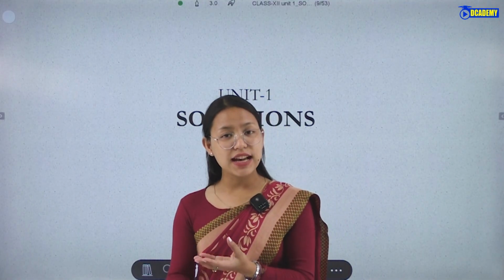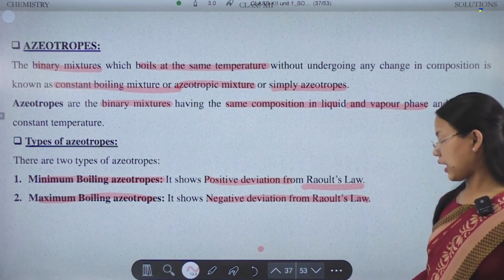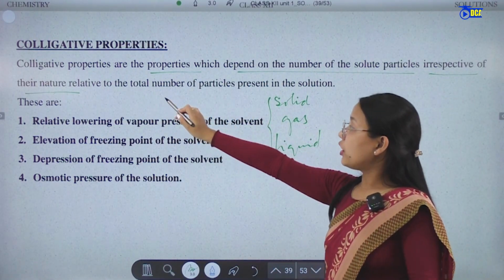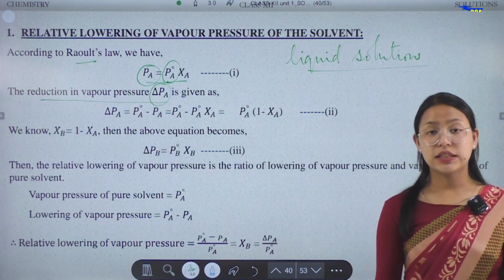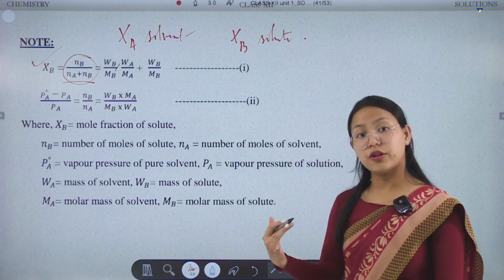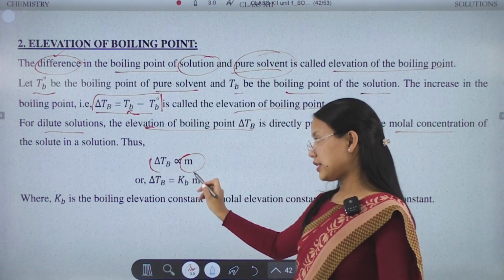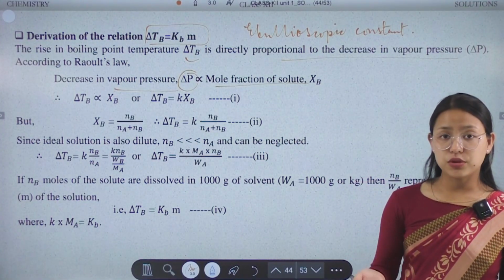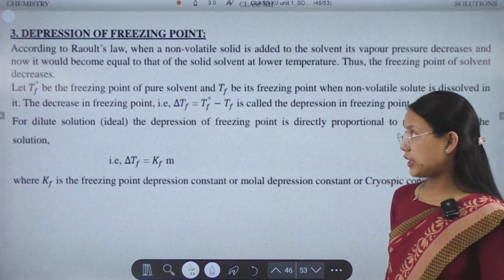SOLUTIONS || Chapter 1 || PART 4 || CLASS 12 Chemistry || Manipuri || Dcademy || 12 Science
-Raoult's law.
-Colligative properties - relative lowering of vapour pressure, elevation of boiling point, depression of freezing point, osmotic pressure, determination of molecular masses using colligative properties, abnormal molecular mass.
-Solutions, Types of solutions, expression of concentration of solutions of solids in liquids, solubility of gases in liquids, solid solutions.